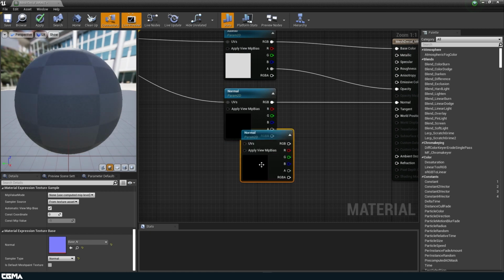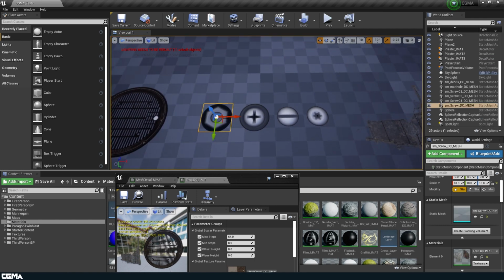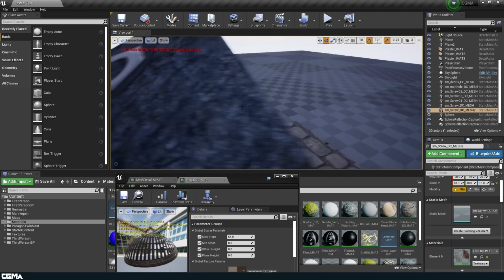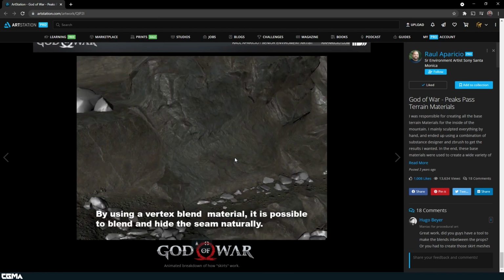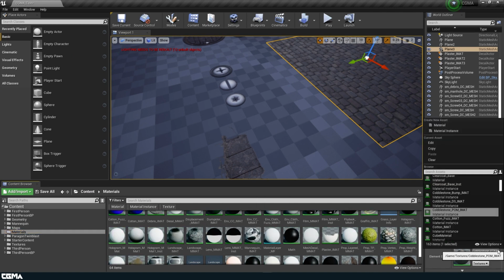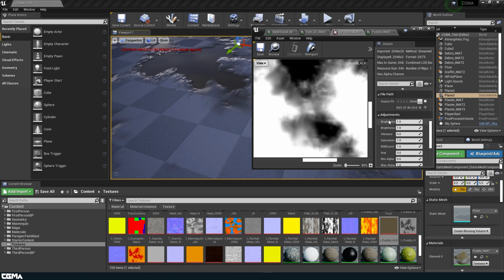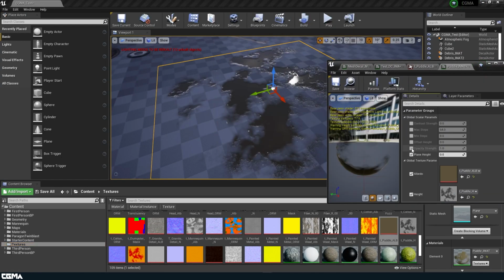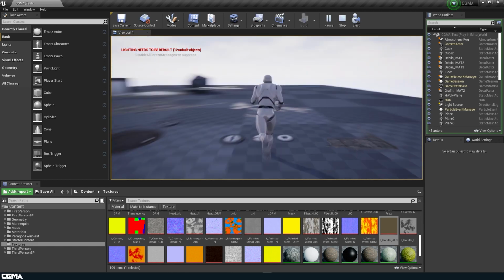05 05 Shading and Material Creation in UE4 Mesh Decals